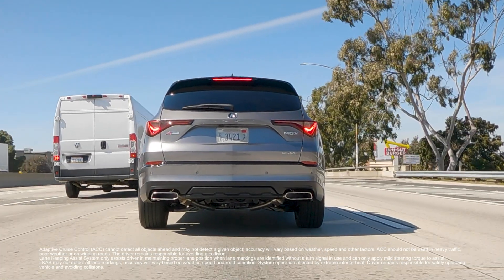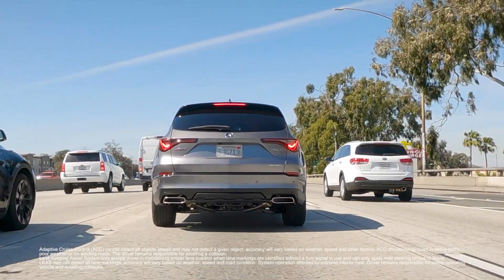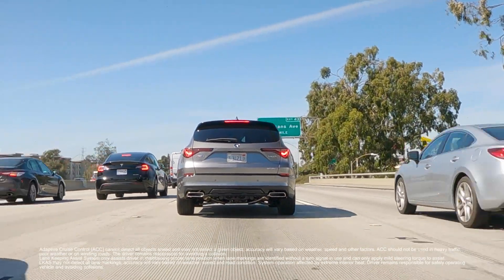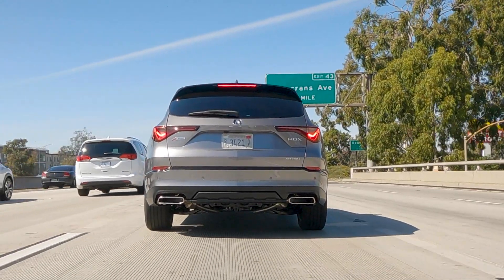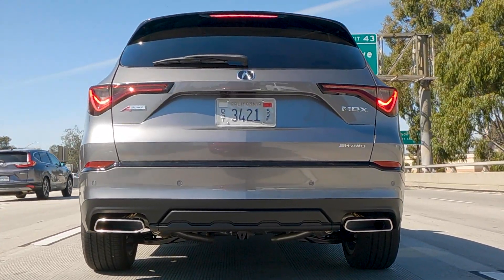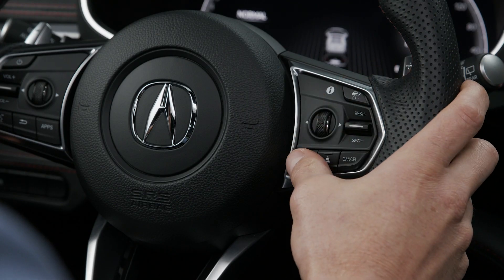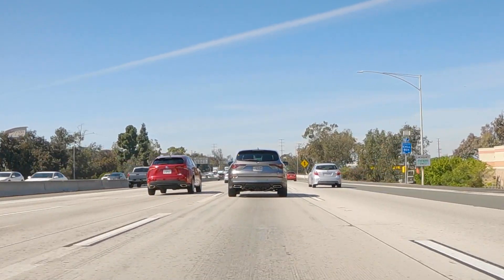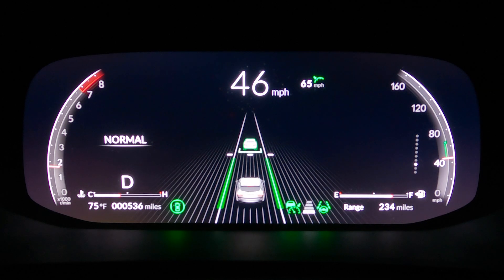Traffic Jam Assist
Traffic Jam Assist can aid with low-speed steering and bring your vehicle to a complete stop—then resume travelling again with traffic ahead.